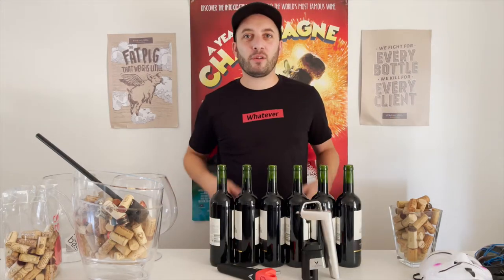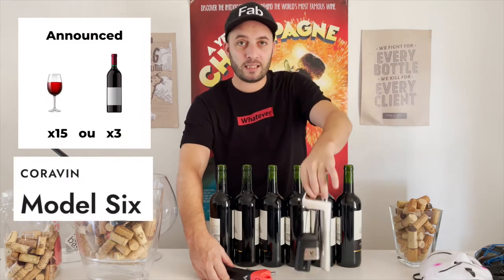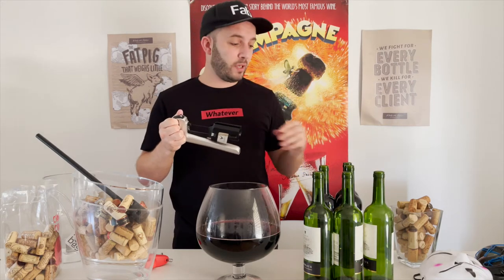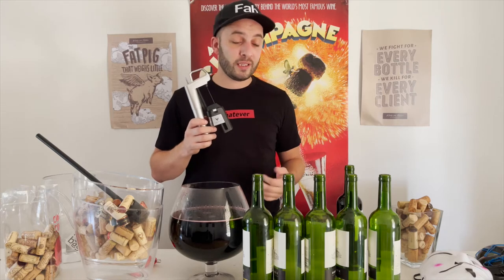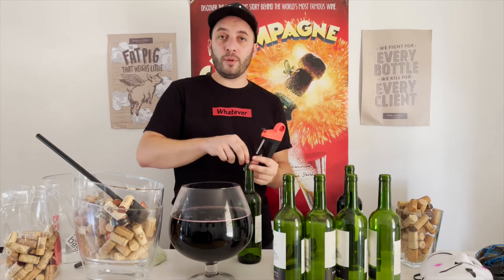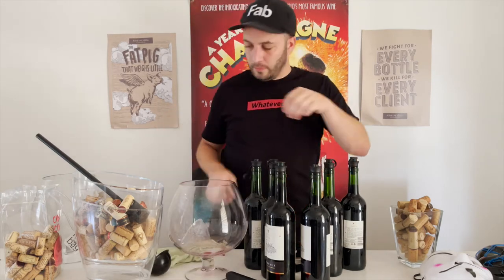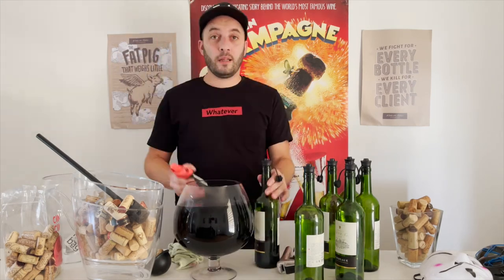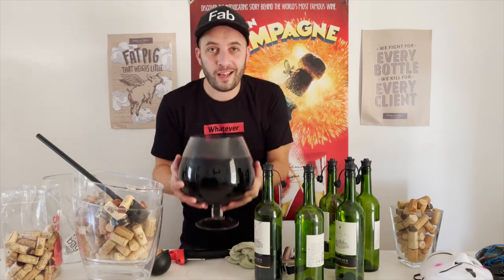CORAVIN How many glasses per gas capsule? MODEL 6 VS CORAVIN PIVOT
Hi friends, I did the test to compare CORAVIN MODEL 6 VS CORAVIN PIVOT - How many glasses can you serve per capsule?

The answer is in the video 😀 👉

If you have any questions, do not hesitate to ask them in the comments.